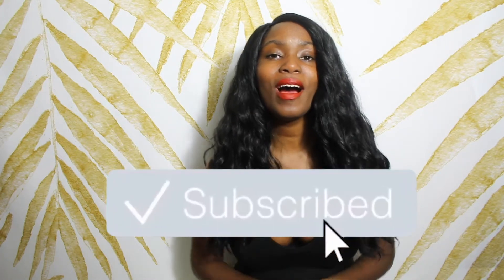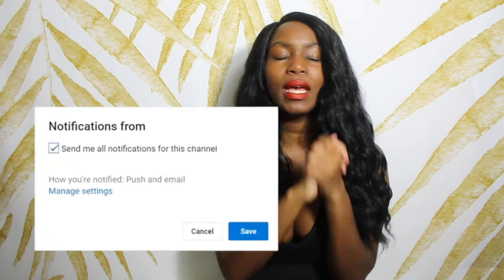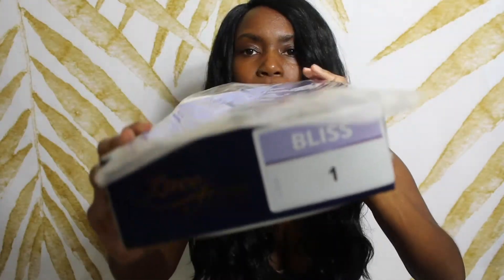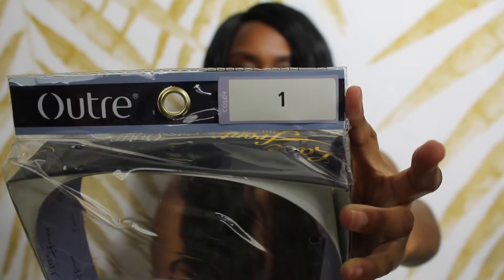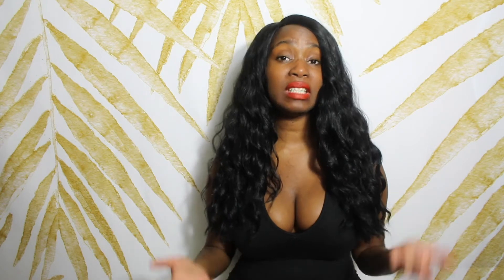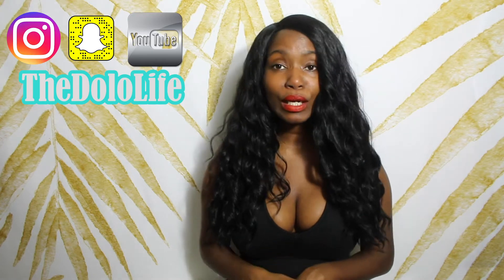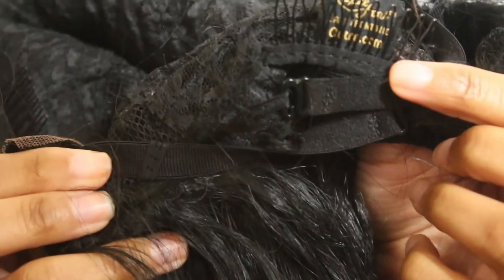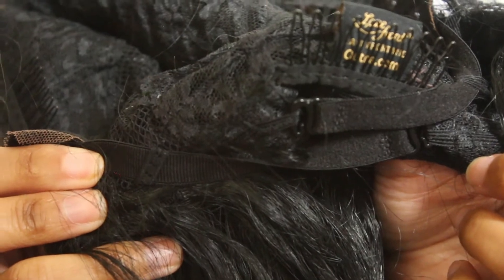Wig Review | Outre - BLISS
CLICK ME FOR MORE INFO |

Company: Outre
Style: Bliss
Color: 1 (Jet Black)
Wig type: Lace Front

Vlogging & Portfolio Channel |

Instagram + Snapchat + Twitter = TheDoloLife
Poshmark = Dololifestyletv

- D. Faith